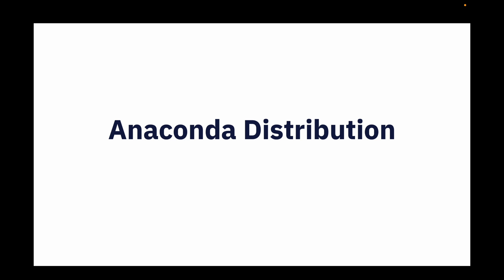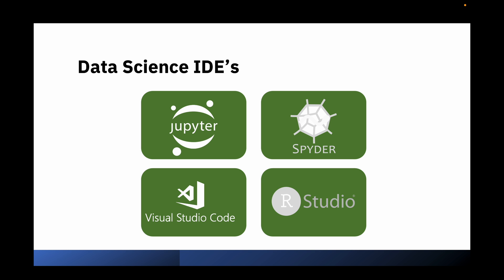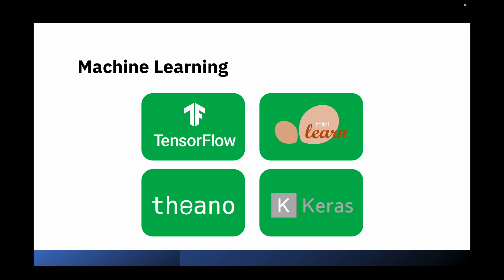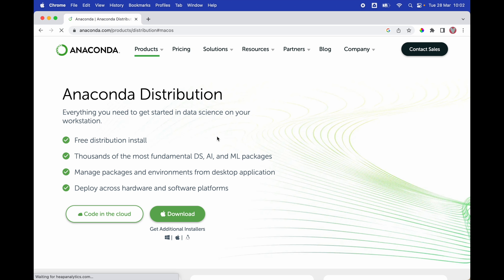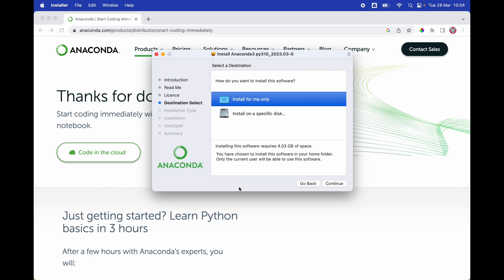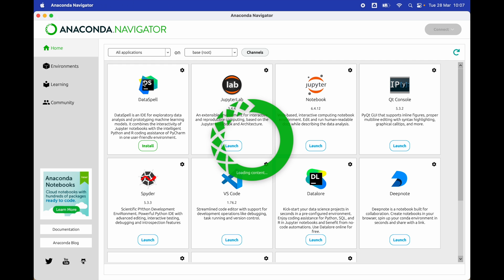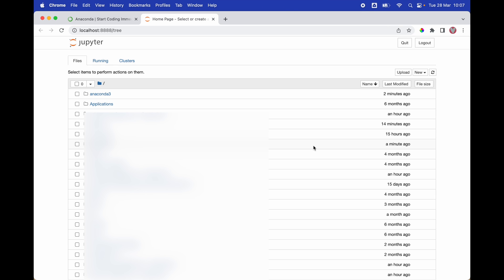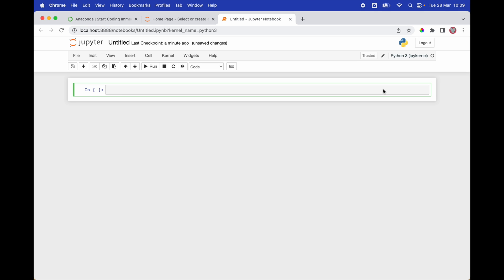How to Install Anaconda and Learn using Jupyter Notebooks on Apple Silicon ARM64 (All Apple M Chips)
In  this video you are going to learn about Anaconda in real world case scenario.
Anaconda is a popular open-source distribution of the Python and R programming languages. It includes many pre-installed packages and tools commonly used in data science, machine learning, and scientific computing, as well as a package manager called conda.

Anaconda provides an easy-to-use platform for managing and sharing data science projects, as it allows users to create isolated environments with specific package dependencies for each project. This makes it easier to reproduce results and collaborate with other researchers.

Anaconda can be used on Windows, macOS, and Linux, and it is widely used in industries, academia, and research institutions. Additionally, Anaconda provides enterprise solutions for organizations with large-scale data science projects.

To install Anaconda on a Mac with an M chip, you can follow these steps:

1. Go to the Anaconda website and download the latest version of Anaconda for macOS

2. Once the download is complete, open the Terminal app on your Mac.

3. Navigate to the Downloads folder in the Terminal by typing cd Downloads.

4. Type bash in the Terminal and press Enter.

5. Drag the Anaconda installer file from the Downloads folder to the Terminal and press Enter. This will start the Anaconda installation process.

6. Follow the on-screen instructions to complete the installation. When prompted, select the option to install Anaconda for all users and choose a location to install Anaconda.

7. After the installation is complete, open a new Terminal window and type conda init to initialize the Anaconda installation.

8. Close and reopen the Terminal app to activate the changes.

That's it! You can now use Anaconda on your Mac with M1, M2, M3, M4, M Max, M Pro, M Ultra chip. To create a new environment or start a Jupyter Notebook, you can use the Anaconda Navigator app or use the Terminal to run the necessary commands.

Tech-Stack:
VS Code
Anaconda
Jupyter Notebooks
MACBOOK PRO M1 macOS: 13.2.1

TIMESTAMPS:

00:00 What is Anaconda
00:34 Anaconda Distribution
01:18 Data Science
01:34 Analytics and Scientific
1:55 Visualization
2:00 Machine Learning
02:35 Download Anaconda
03:35 Install Anaconda
04:22 Lunch Anaconda
05:16 Select Notebook Work Environment
05:37 Create Project